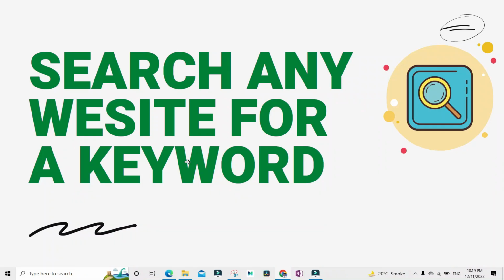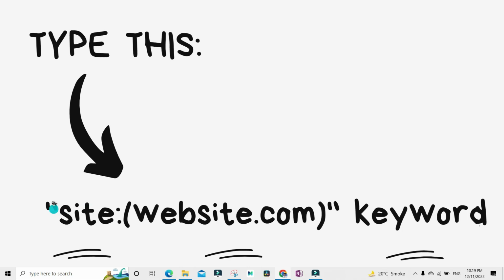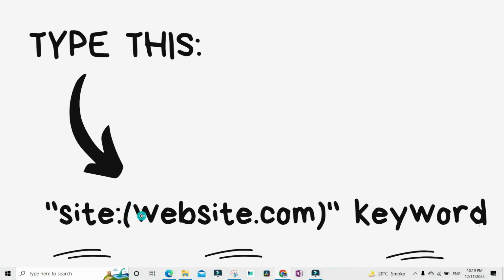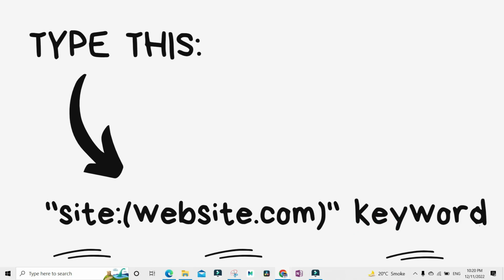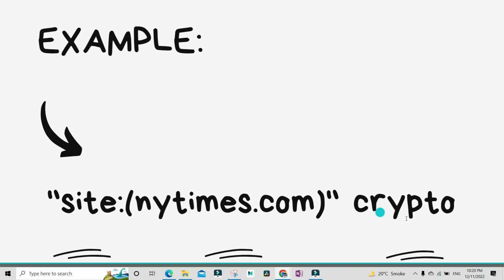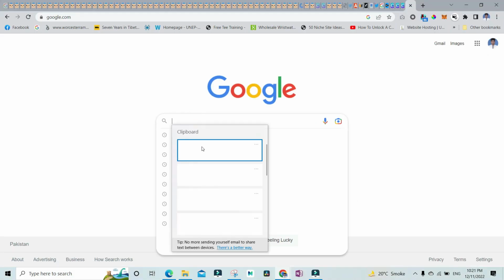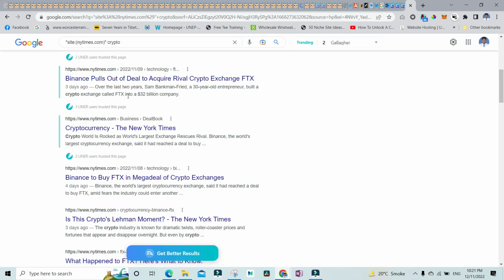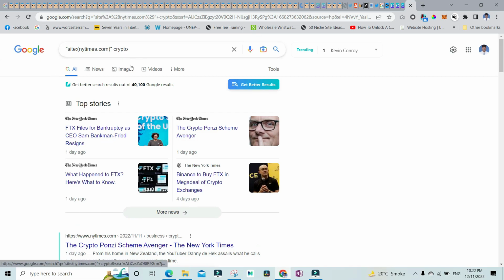How to Find a Keyword from Any Website in ONE CLICK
This video explains a very useful trick you can use to find any keyword from any website. It could help you alot with your keyword SEO research.

Be Creative, Be Limitless!
Lightening Media